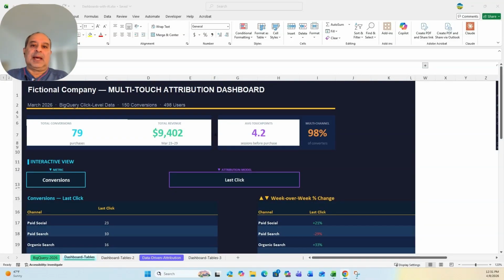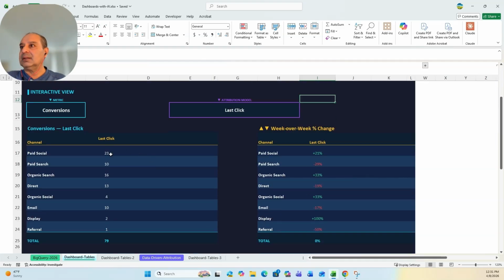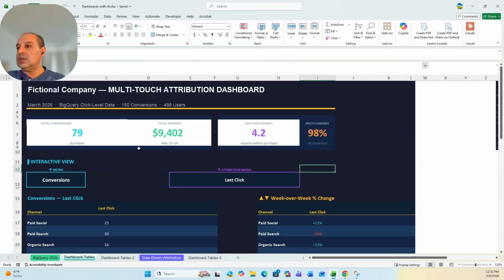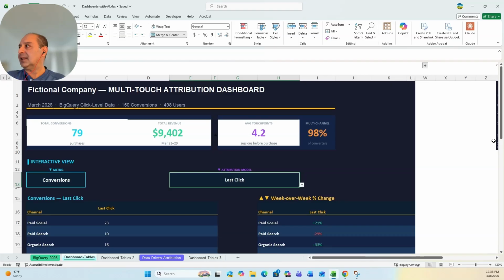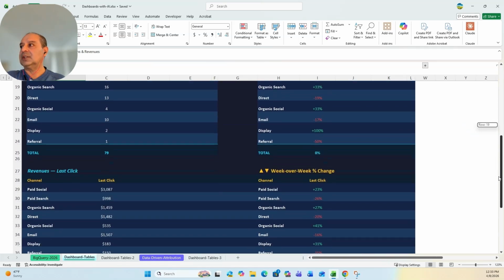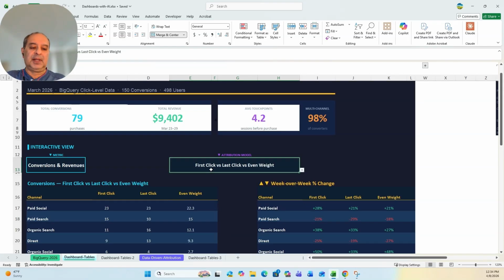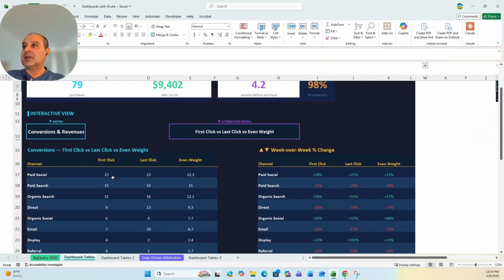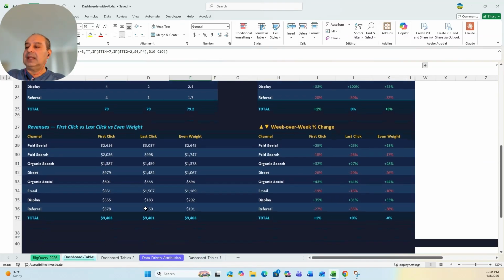Automating your weekly reporting with Claude in Excel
This is a video about Automating your weekly reporting with Claude in Excel